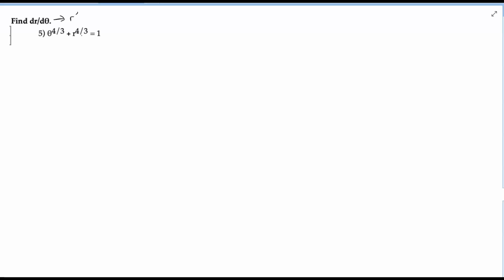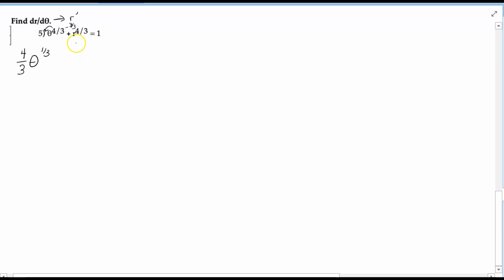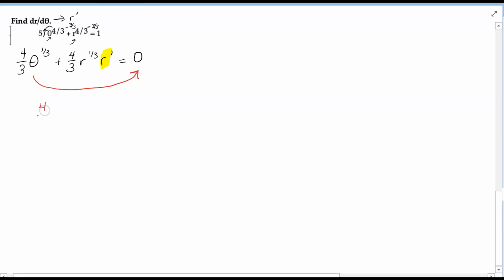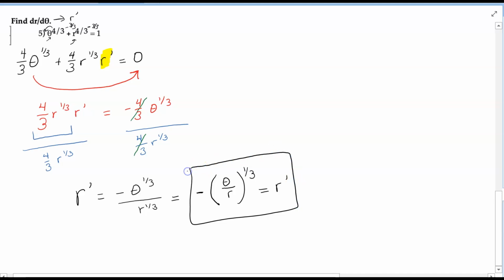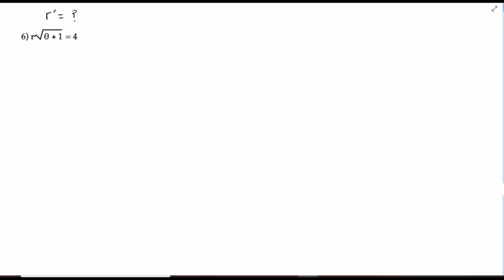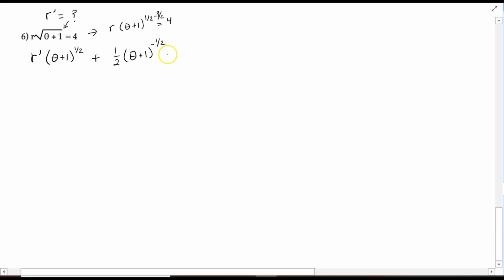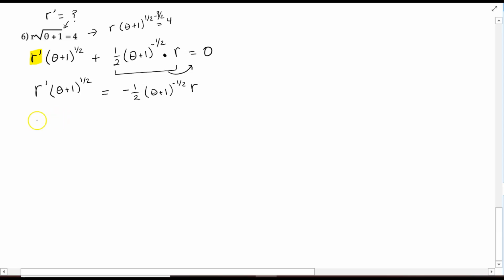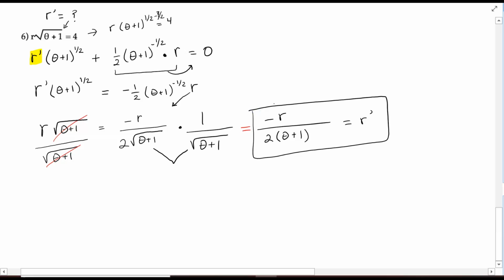Implicit Differentiation Part 2